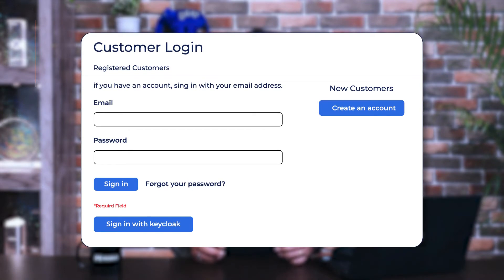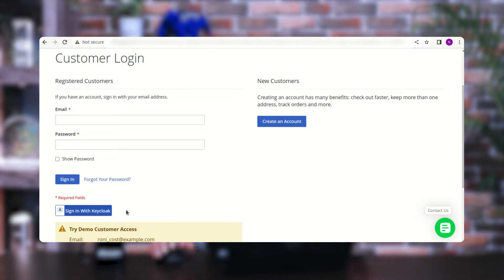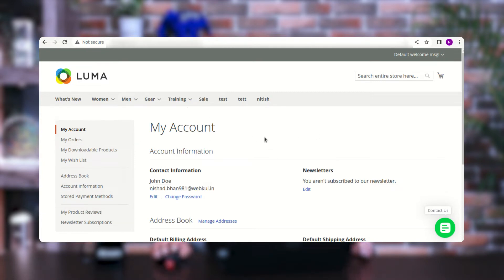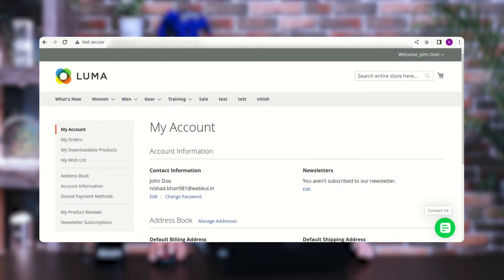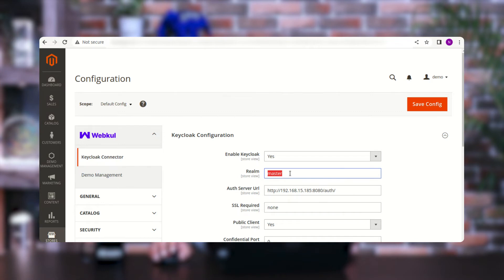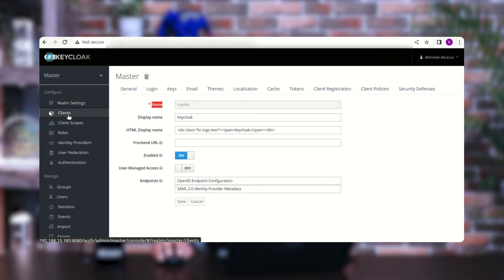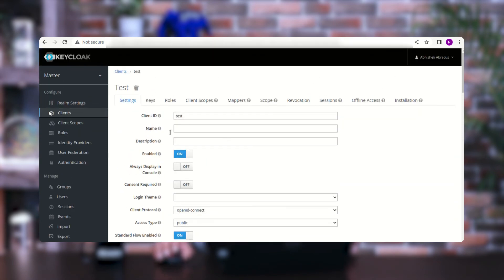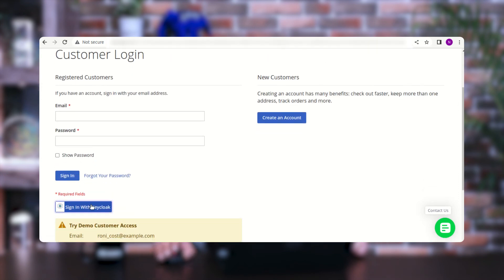Magento 2 Keycloak (SSO) Login - Overview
Magento 2 Keycloak (SSO) Login will allow your customers to log in to your Magento-based website using Keycloak sign-in option.

. It has a single sign-in feature with keycloak.
. Customers can create an account on Magento with a single click.
. After one-time confirmation person has no need to add a username or password for the login.

2. Raise a Ticket via our HelpDesk system